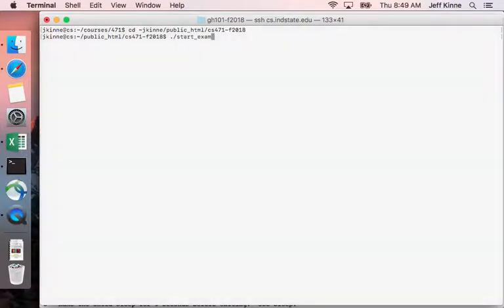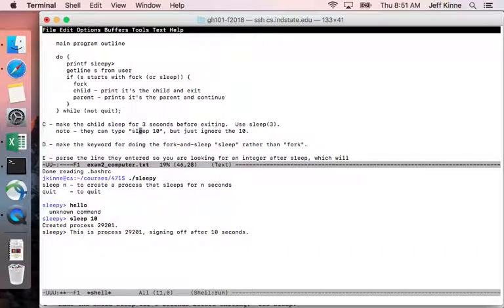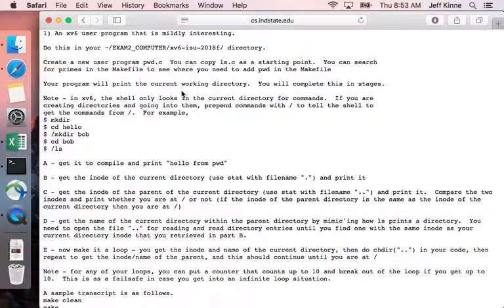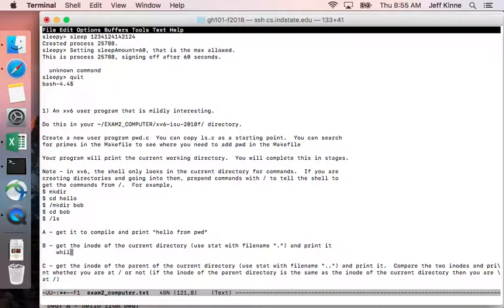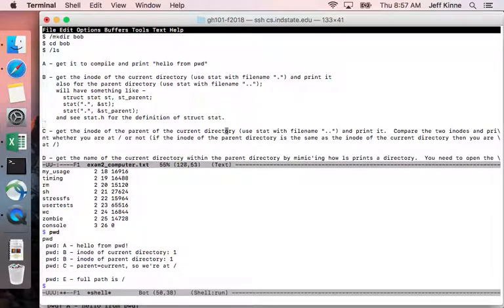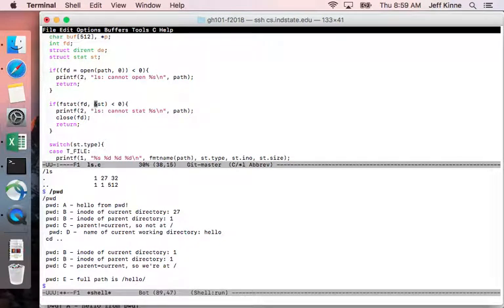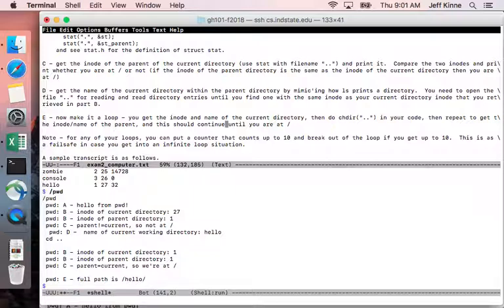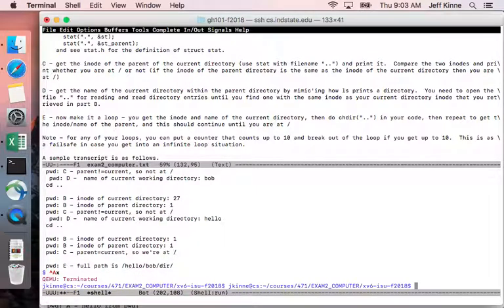CS 471:571 f2018 exam2 computer problems 0 and 1